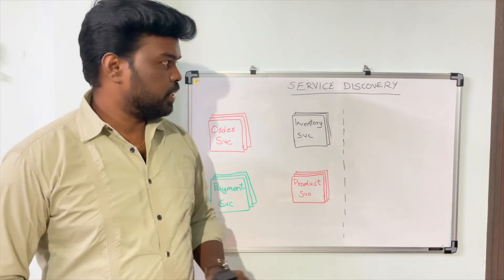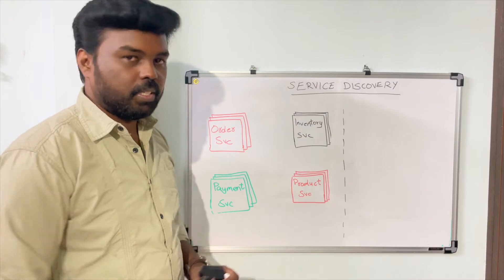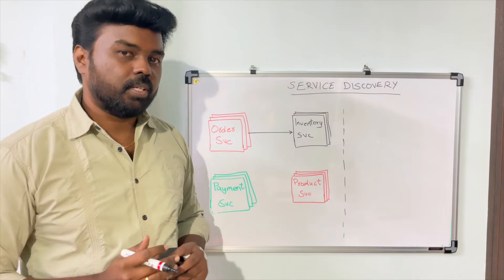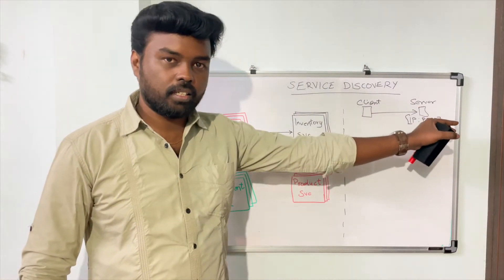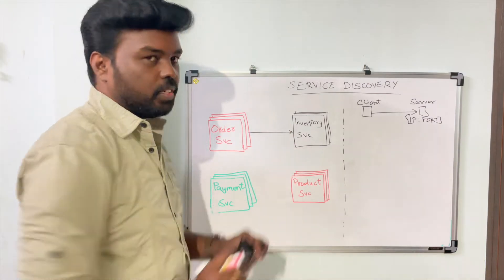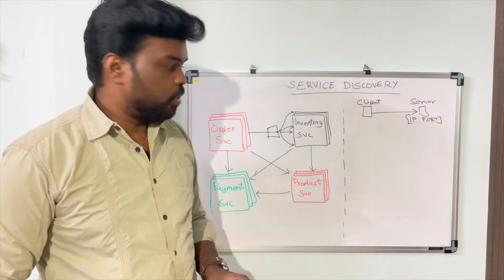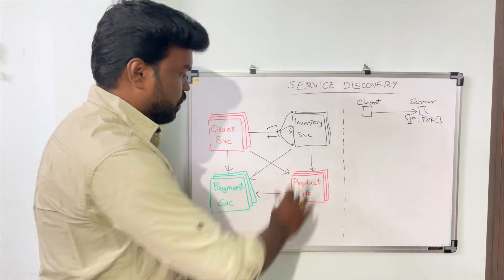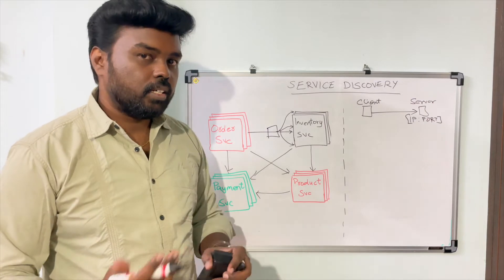What is Service Discovery in Microservices?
Services typically need to call one another. In a monolithic application, services invoke one another through language-level method or procedure calls. In a traditional distributed system deployment, services run at fixed, well known locations (hosts and ports) and so can easily call one another using HTTP/REST or some RPC mechanism. However, a modern microservice-based application typically runs in a virtualized or containerized environments where the number of instances of a service and their locations changes dynamically.